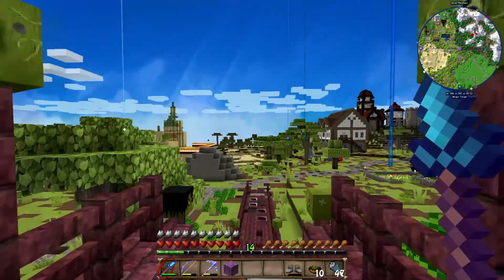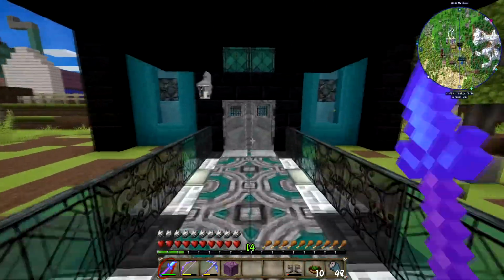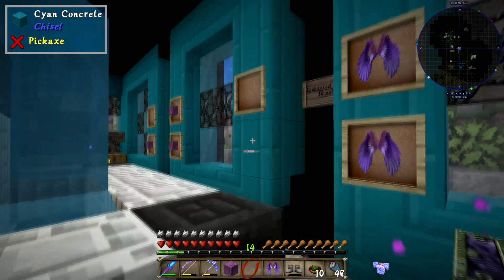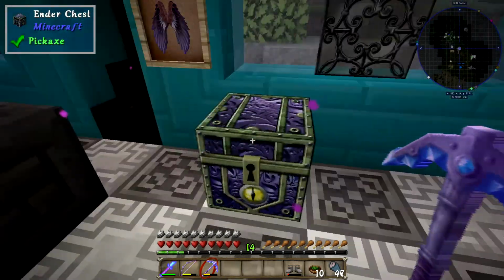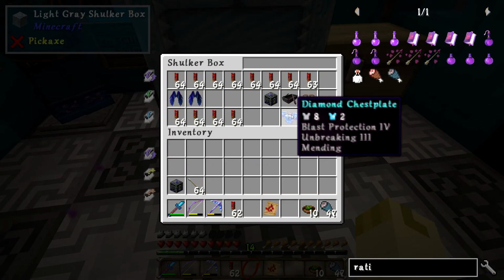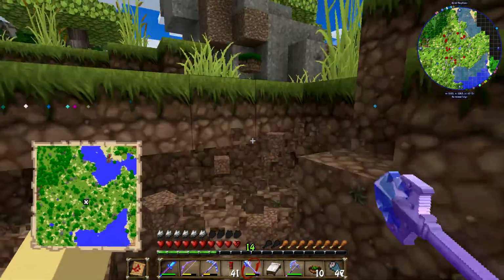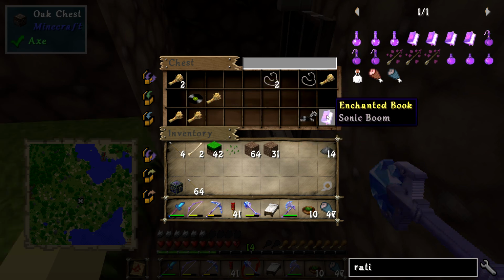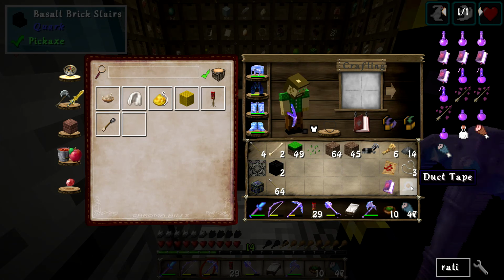KerPOWCraft: A Modded Minecraft Series, Episode 10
Time to work on Guard Tower #2, and lets do some adventuring with this buried treasure map.

Live Stream Schedule:
Tuesday 11:30 pm EST to 1:30 am EST
Thursday 11:30 pm EST to 1:30 am EST
Sunday 3:00 pm EST to 7:00 pm EST